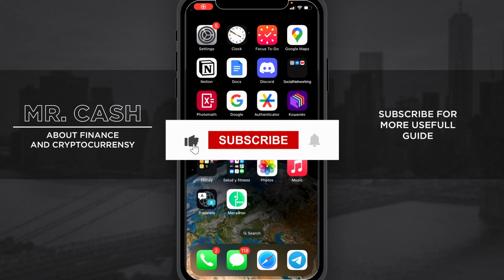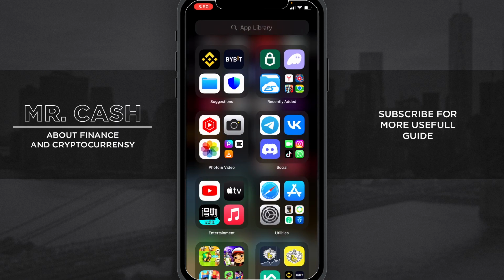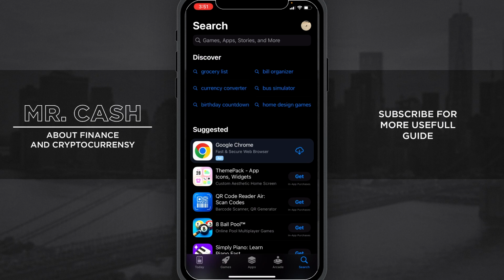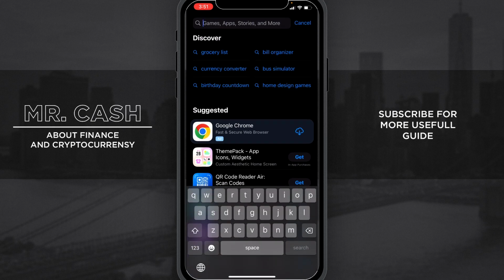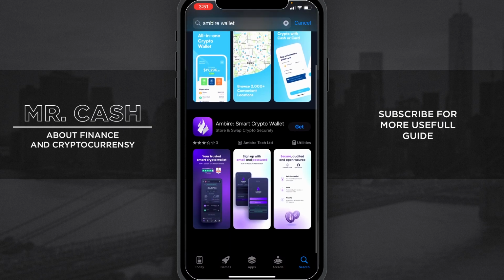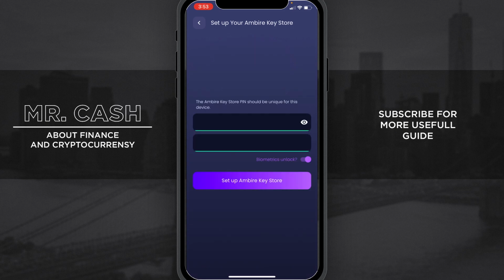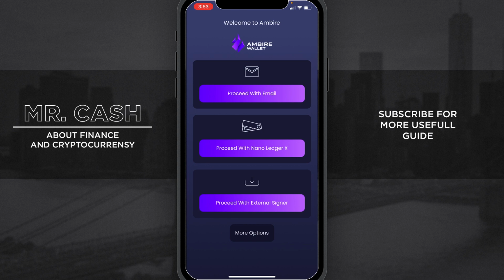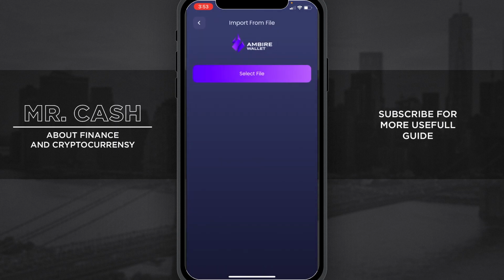How to Create Ambire Wallet Account on Phone | Full Step-By-Step Verify & Register Guide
0:00 - Intro
0:11 - How to Create Ambire Wallet Account on Phone
1:30 - End

In this video I'll show you step-by-step guide How to Create Ambire Wallet Account on Phone